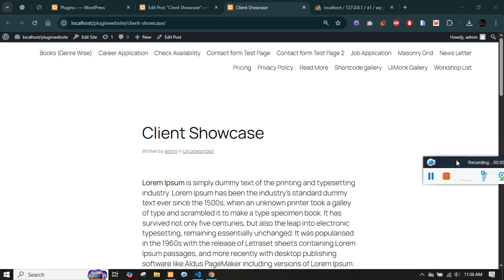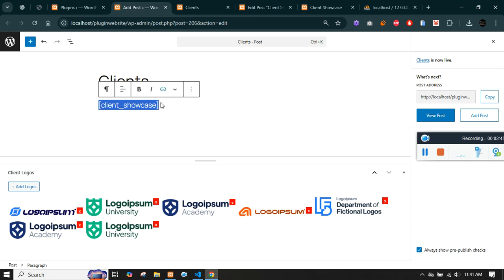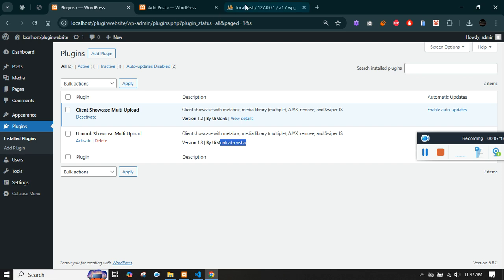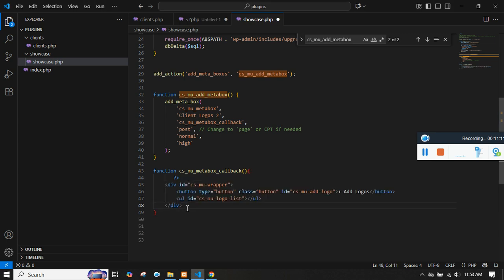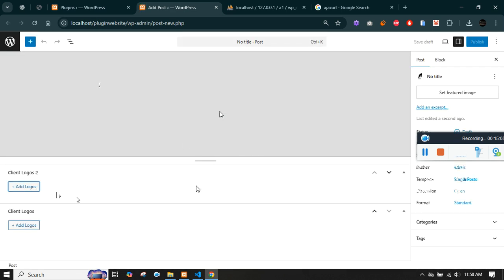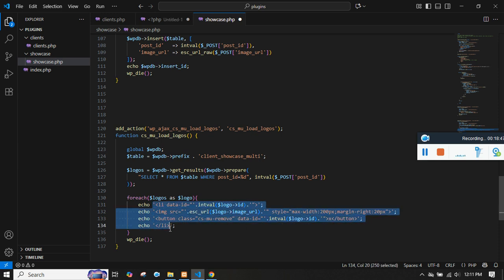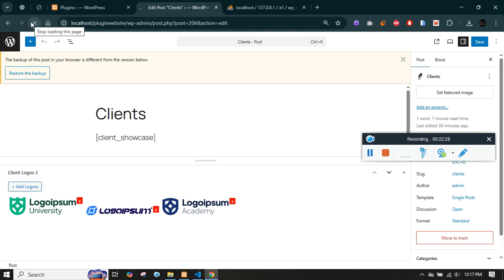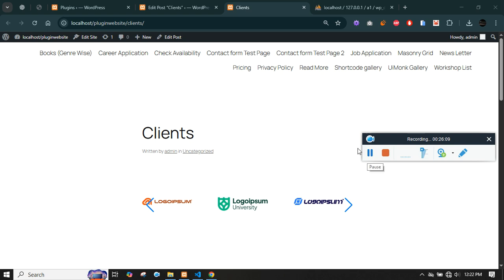Ep40 - Client Showcase Multi Upload Wordpress Plugin Tutorial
Ep40 - Client Showcase Multi Upload Wordpress Plugin Tutorial Source Code

In this tutorial, I’ll show you how to build a custom WordPress plugin step by step.
We’ll create a Client Showcase plugin where you can:
✅ Upload multiple client logos using the WordPress Media Library API
✅ Save data into a custom database table
✅ Manage logos with AJAX add/remove functionality (no page refresh)
✅ Display logos beautifully on the frontend using Swiper.js slider
✅ Use a shortcode to place the showcase anywhere on your site

This tutorial is perfect if you want to master WordPress plugin development and learn how to work with:
Custom tables in WordPress
Media Library API (multiple image uploads)
AJAX in WordPress
Metaboxes for post/page editing
Shortcodes for frontend display

👨‍💻 What you’ll learn:
How to register and activate a plugin with a custom table
How to add a metabox with Media Uploader integration
How to use AJAX to save and remove data dynamically
How to create a shortcode that outputs a Swiper.js slider

🔧 Technologies used:
PHP (WordPress development)
jQuery & AJAX
WordPress Media Uploader API
Swiper.js